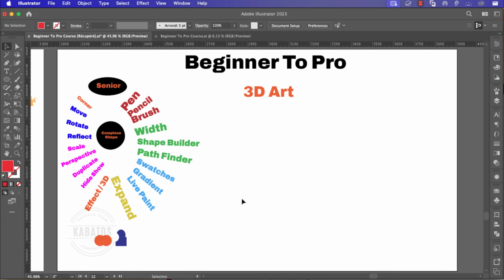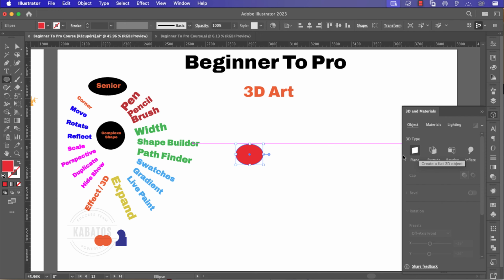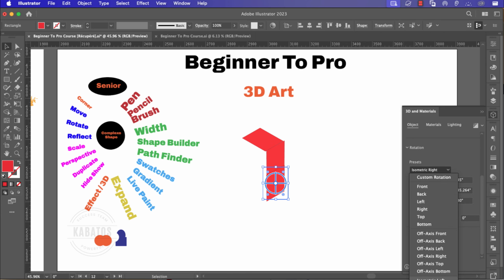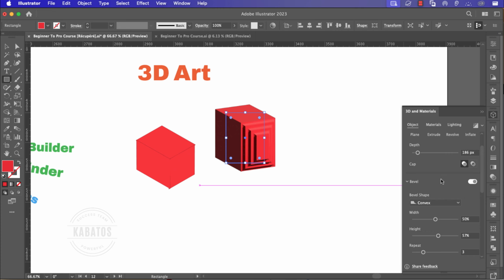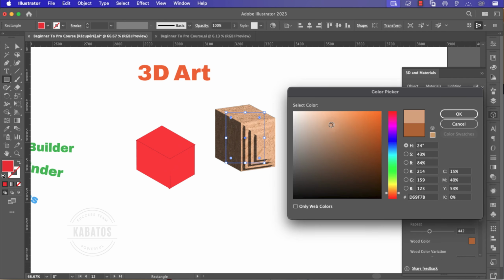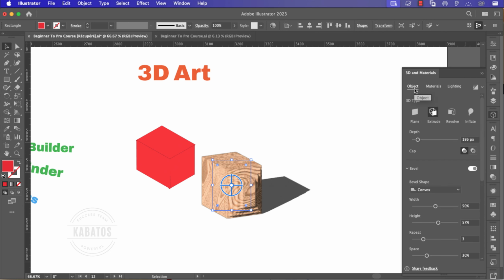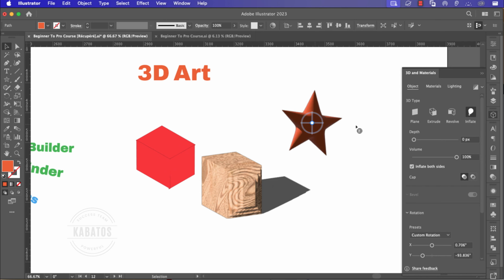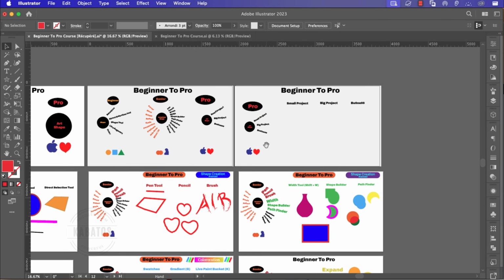014 How ToDesign 3D Art Explaination